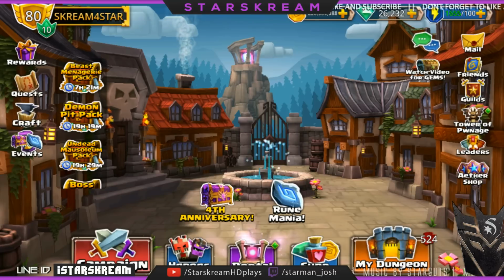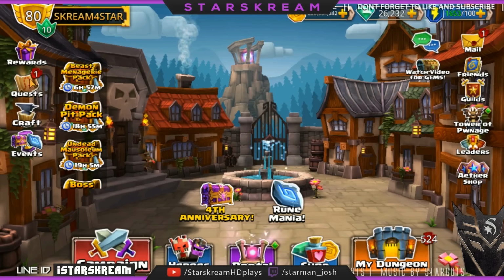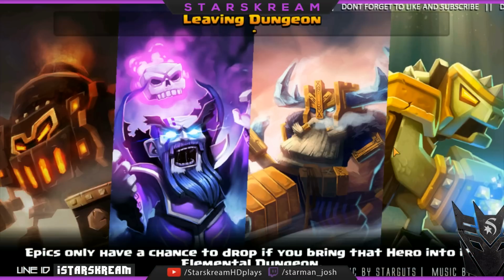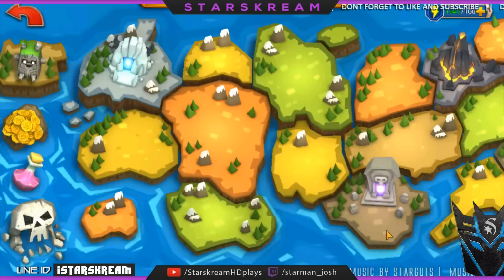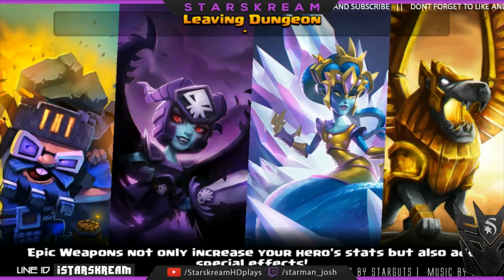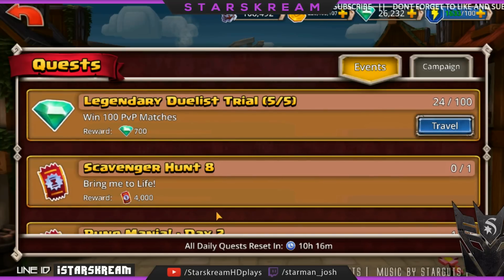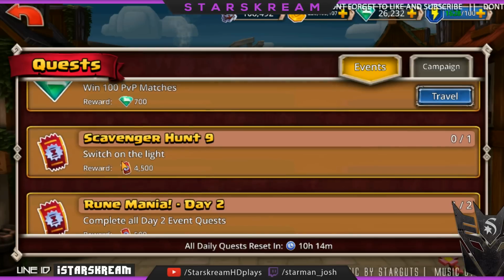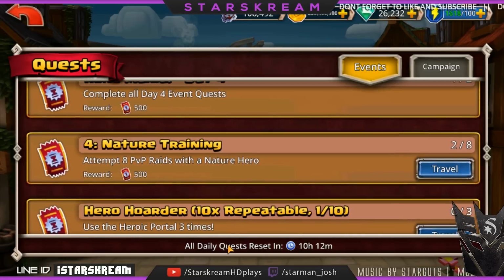SCAVENGER HUNT GUIDE || DUNGEON BOSS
Here's a video guide to the Scavenger Hunt event that Dungeon Boss frequently runs. I Hope this helps!

Game: Dungeon Boss (ios and Android)
Developer: Bossfight Entertainment